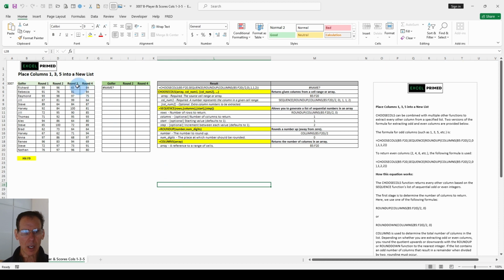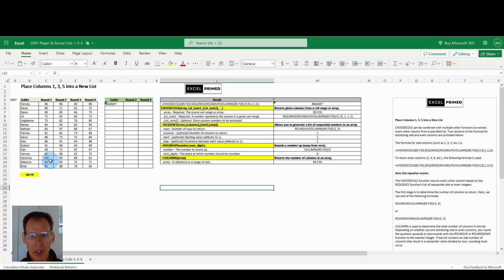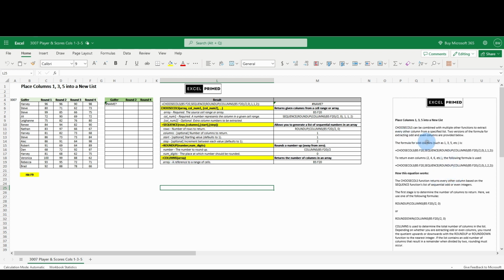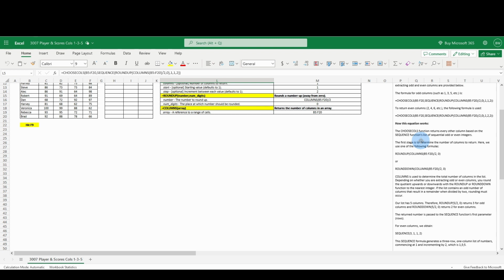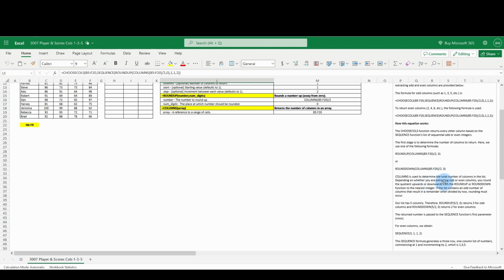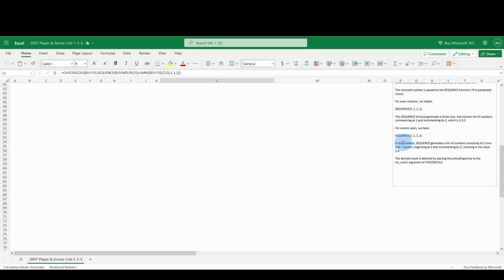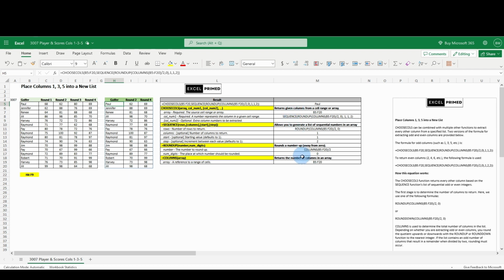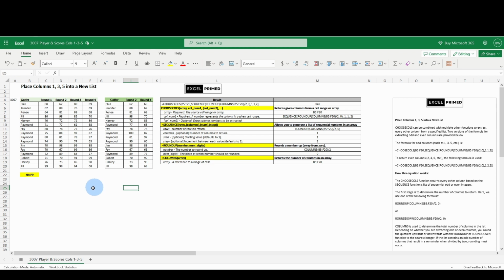How To Pull Just The Columns You Need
Want to extract just the columns you need—like 1, 3, and 5—from a messy Excel table? This video shows you how to do it cleanly using CHOOSECOLS and SEQUENCE.

This Excel video teaches beginners how to manipulate data effectively using a function called CHOOSECOLS.

If you have a table with several columns and you want to pick specific columns, like the first, third, and fifth, you can use this function along with some other tools.

For instance, to get odd columns (1, 3, 5), a formula like =CHOOSECOLS(B5:F20,SEQUENCE(ROUNDUP(COLUMNS(B5:F20)/2,0),1,1,2)) is used. And for even columns (2, 4, 6), you'd use =CHOOSECOLS(B5:F20,SEQUENCE(ROUNDUP(COLUMNS(B5:F20)/2,0),1,2,2)).

The way this works is that it calculates the number of columns to select based on the total column count, generating a sequence of odd or even numbers with the SEQUENCE function. This sequence is then fed into the CHOOSECOLS function to achieve the desired result of picking specific columns from the table.